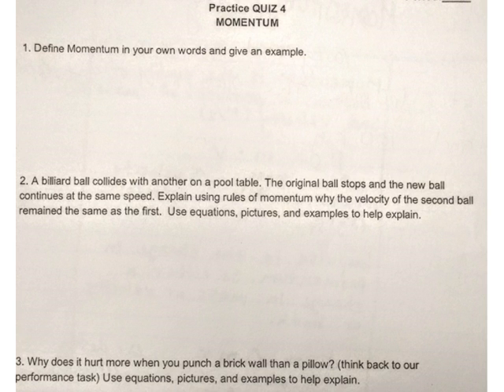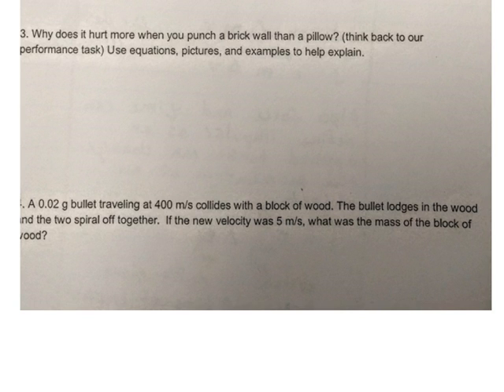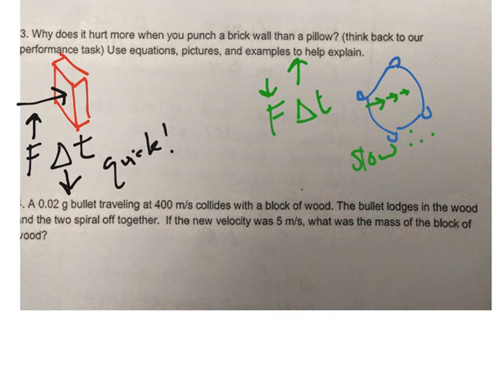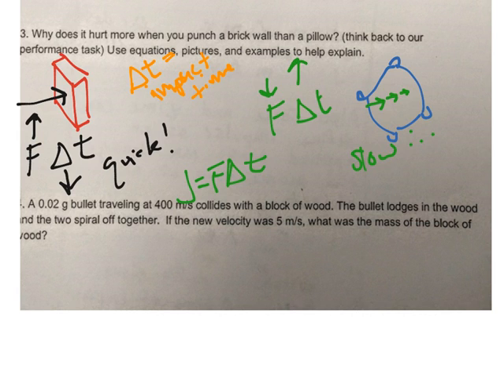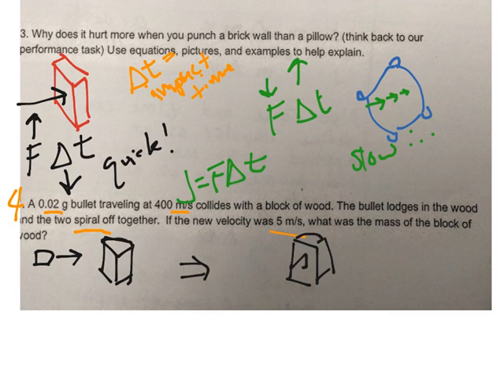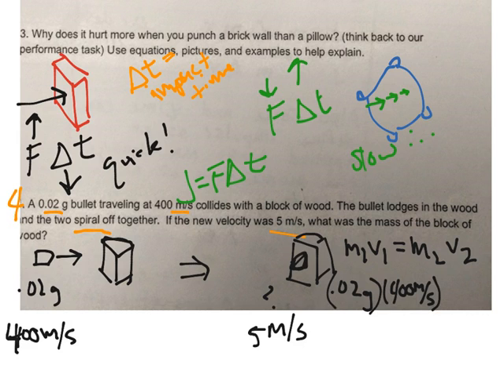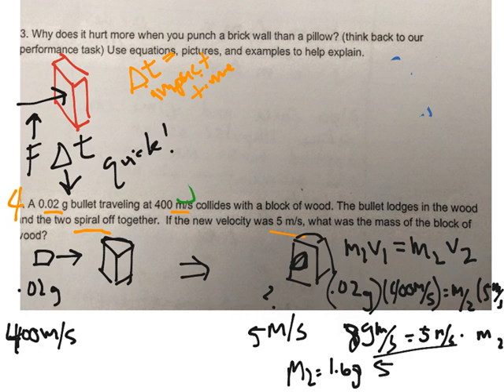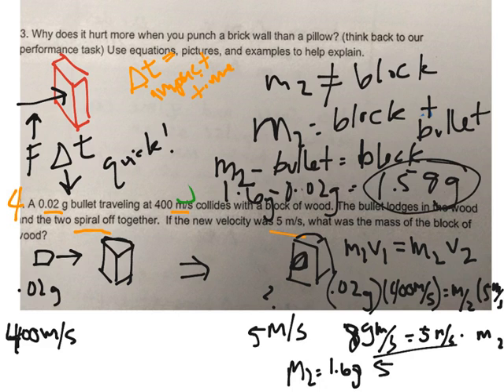momentum practice test 2016